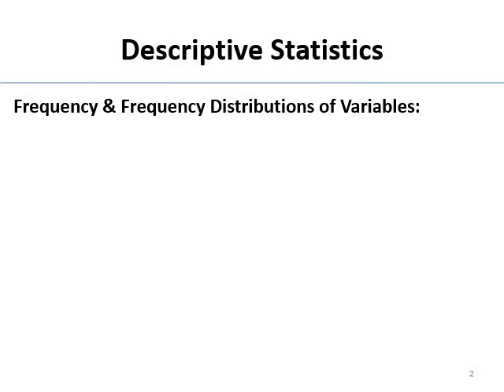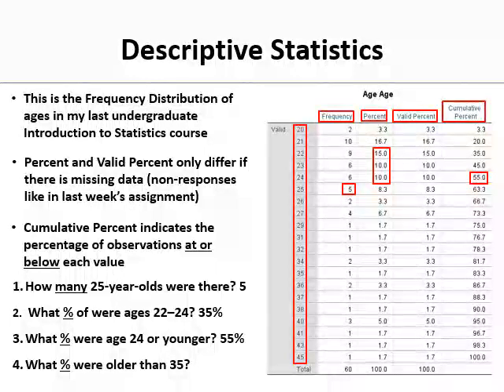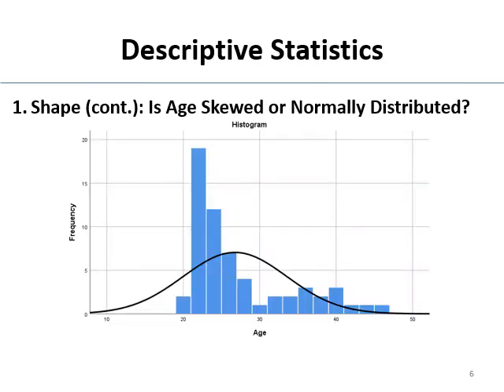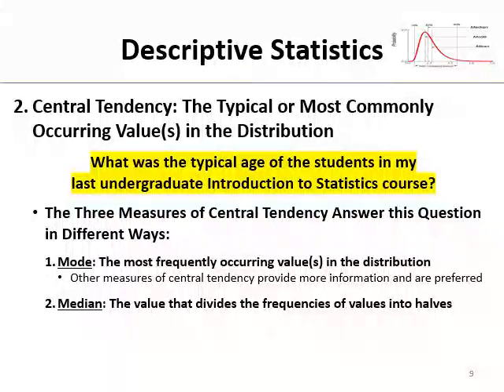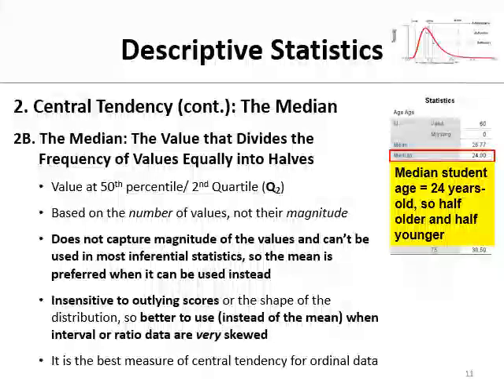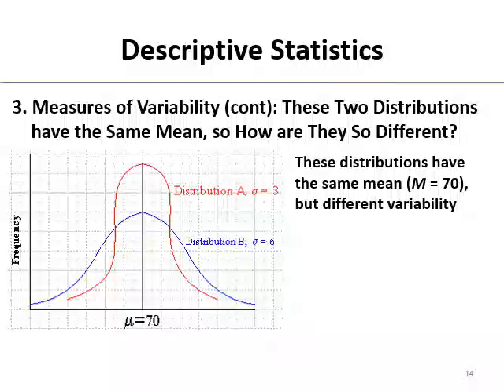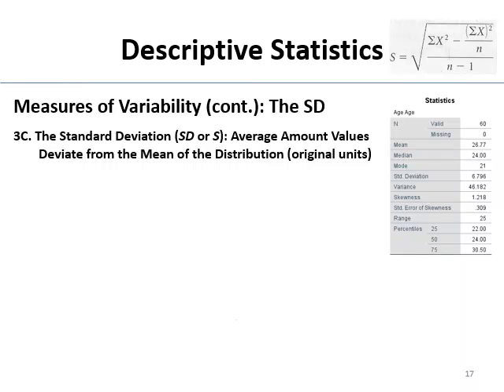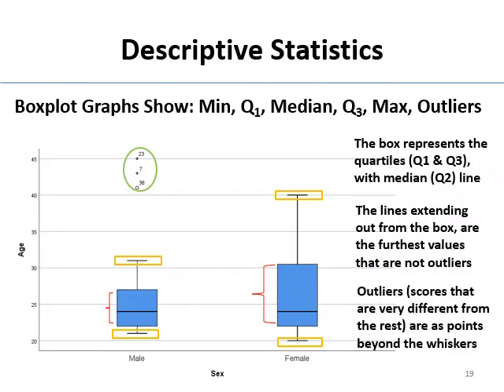Week 02 Lecture 02 Descriptive Statistics